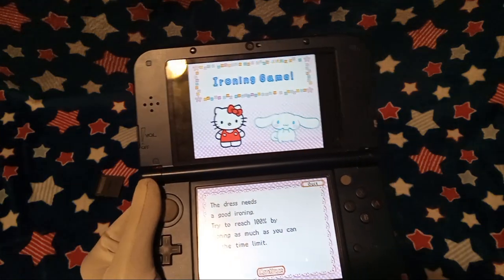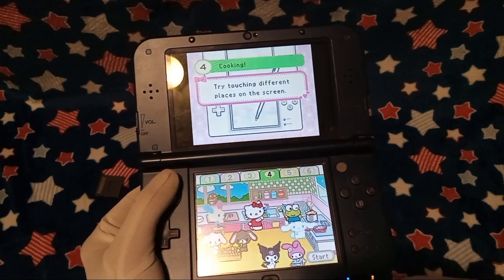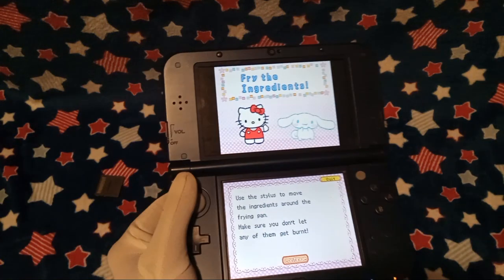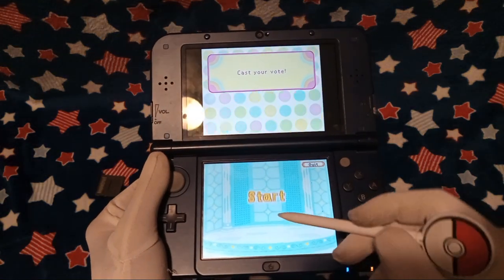Hello Kitty Party for Nintendo DS: First Look and Unboxing (Read Description)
ﾟ+*:ꔫ:*‹　　›*:ꔫ:*+ﾟ
am i proud of this video? no, i rushed it so much i couldnt get my thoughts straight and forgot to change my background. ive been still feeling sick, im sorry.
heres my final thoughts on the game. while reseaching i found out that i over-paid since this is the cartridge only. hello kitty party is a great single player mini game collection thats easy and somewhat fun but clearly aimed for a very young audience. the variety of mini-games is good and on theme for sanrio.
i was just mad at the game since i paid so much for basically a shovelware ds game. it wasnt worth the price i paid in comparison to the content i got.
okay anyway i hope my next videos will be better than this.